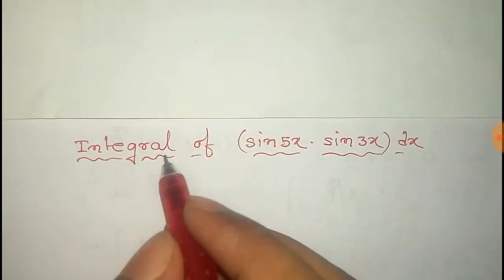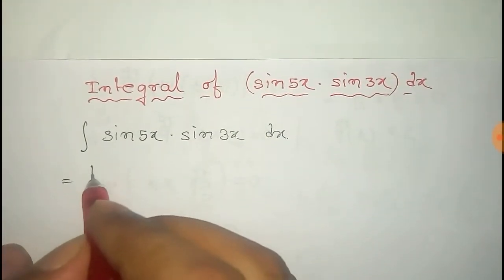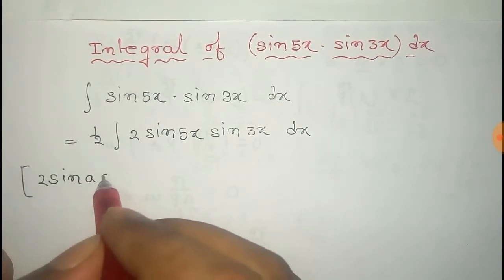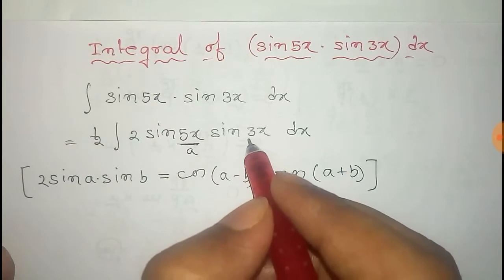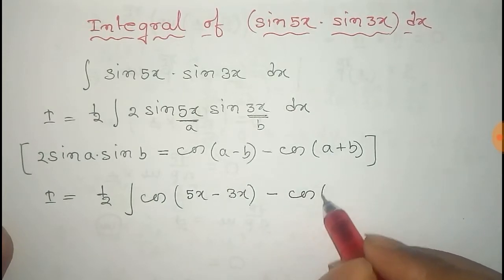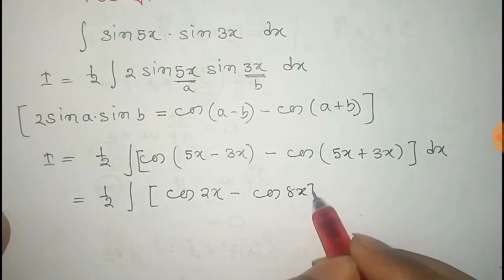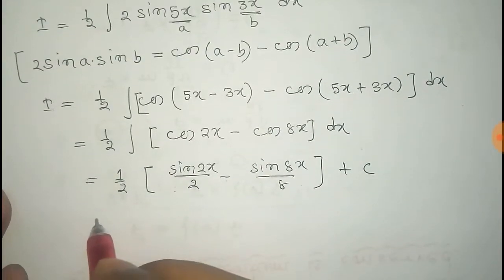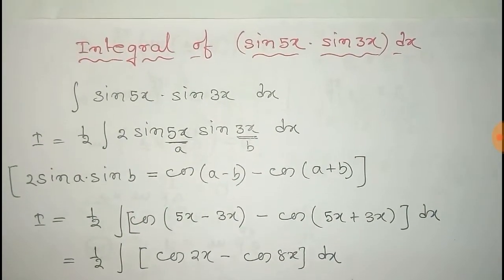Integral of sin(5x)*sin(3x)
In this video we will find the integral of sin(5x)*sin(3x).